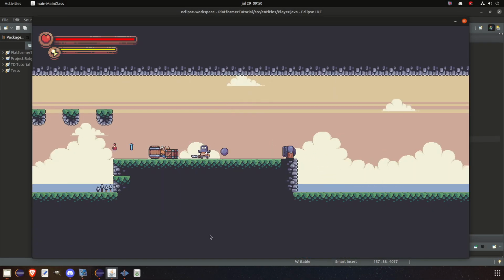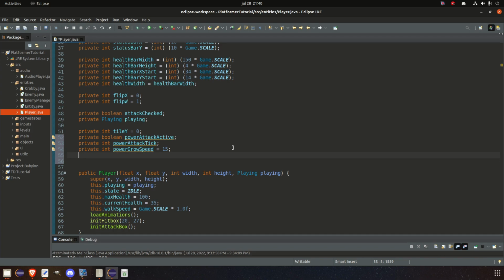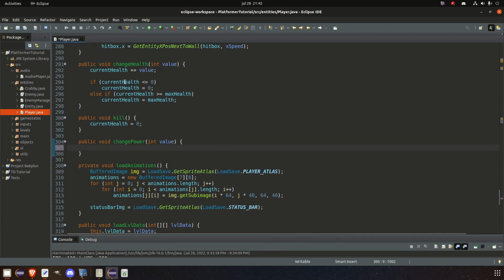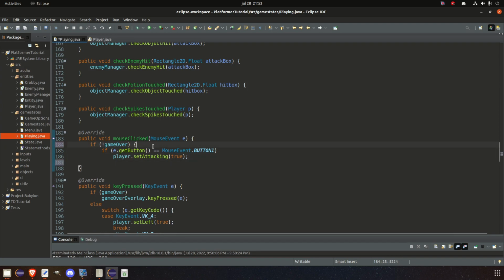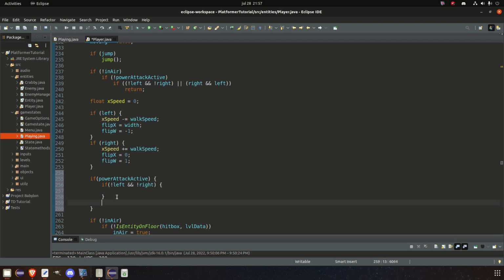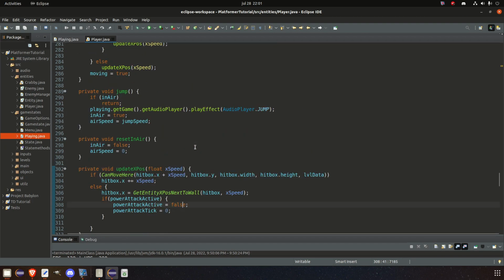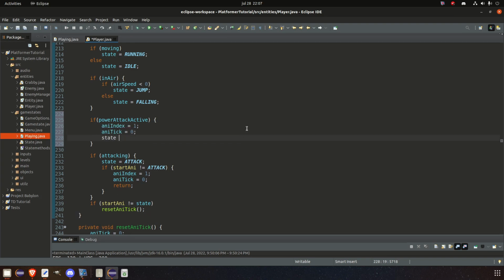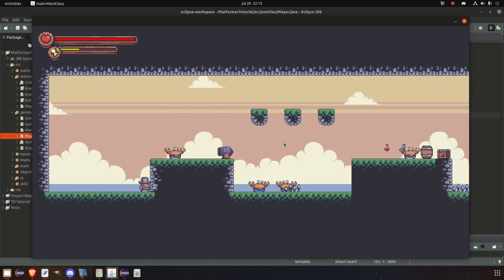POWER ATTACK! - Episode #26 - Platformer Tutorial Java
00:00 Intro
00:32 Recap
01:16 Global Variables
04:12 Update PowerBar
06:31 Render PowerBar
08:10 Adding The Power Attack
17:13 Final Test

Some of the things we will cover are:
- GameWindow
- Gameloop
- Inputs
- Animations
- Line of Sight
- Enemies
- Collisions
- Event handling
- Rendering